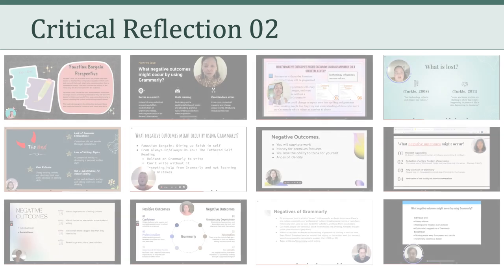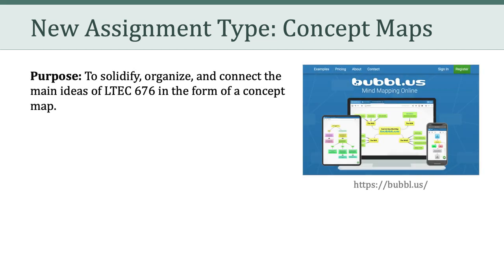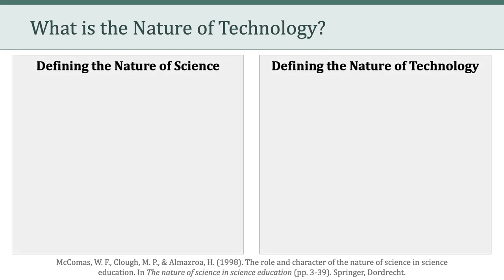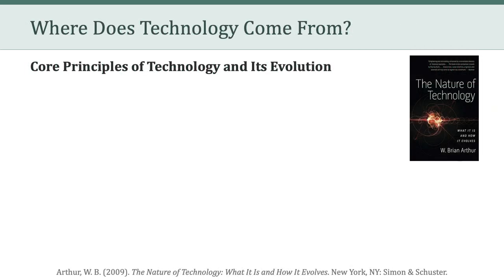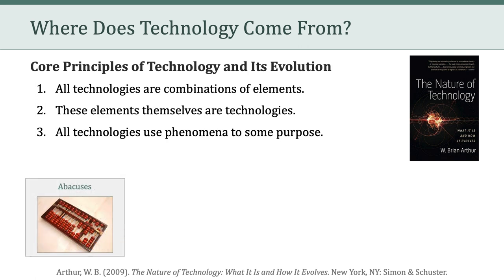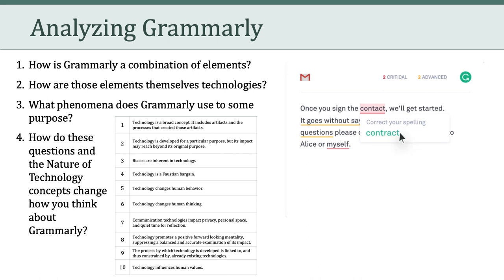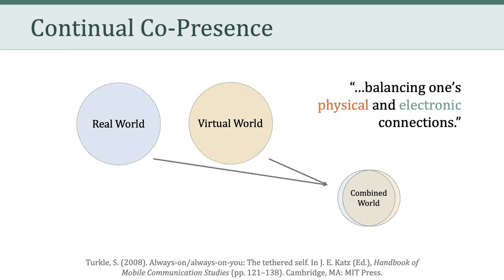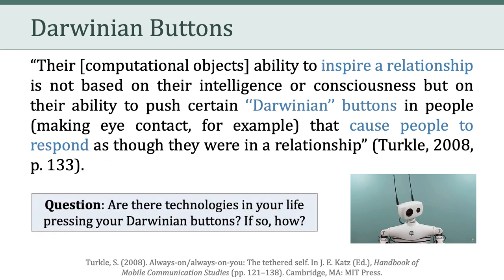LTEC 676: Social & Ethical Issues in Educational Technology (Session 03)